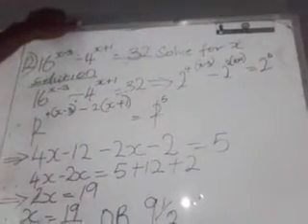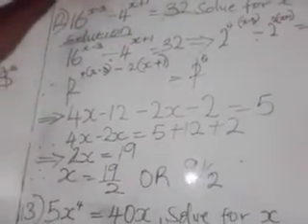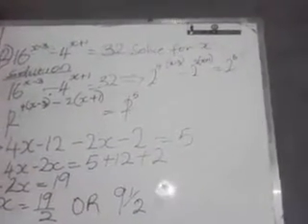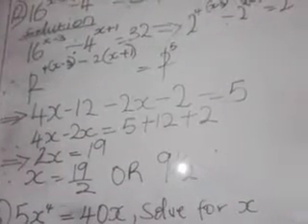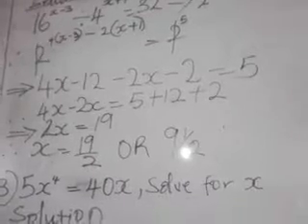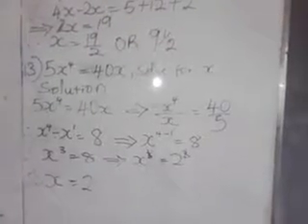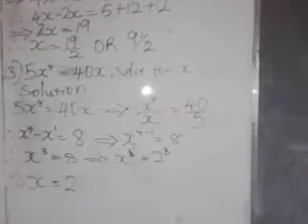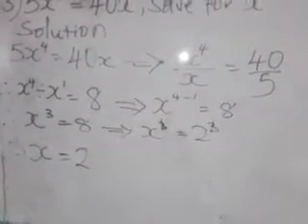June 28, 2019